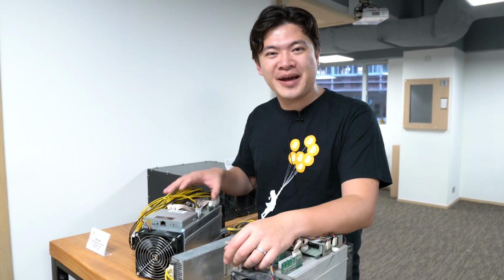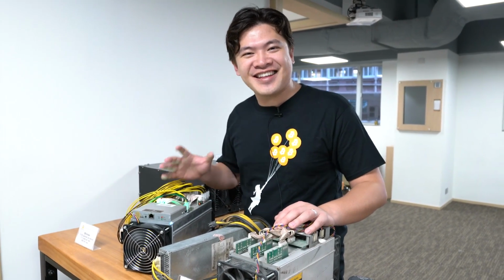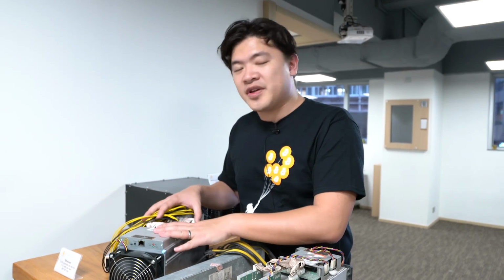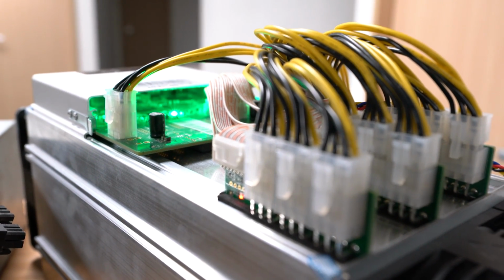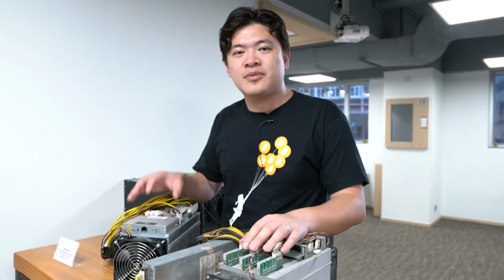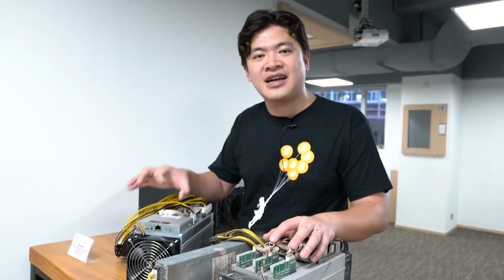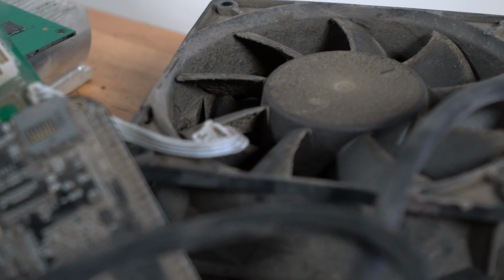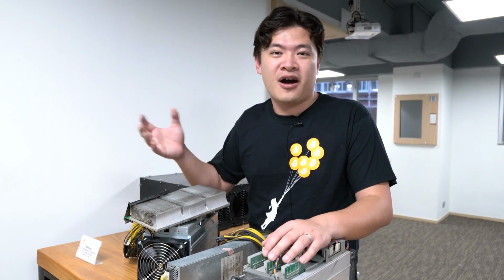Bitcoin Mining - What do they use?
A hands on video of what miners use to mine bitcoin! Also check out the surprise at the end of the video! This was filmed at the friendly Hong Kong Bitcoin Center & OTC trading desk, Genesis Block.

Bitcoin : 13EvsPm3YhiCPGksQQdvQUFtsbF8FoU6Cz
Ethereum: 0x58d98516363D2A5f93CE6aB4A4a909599C3EEC3a